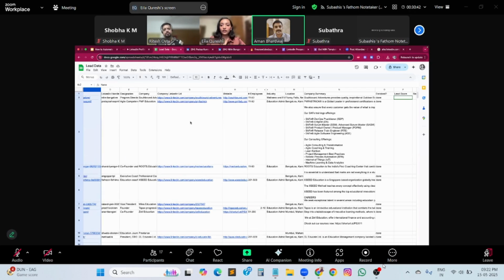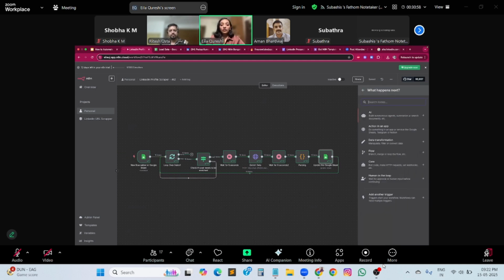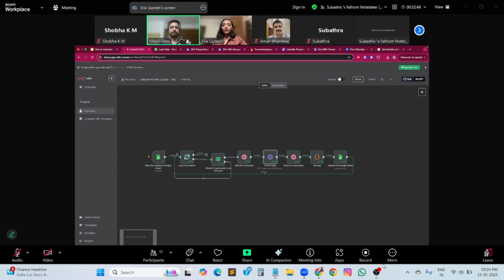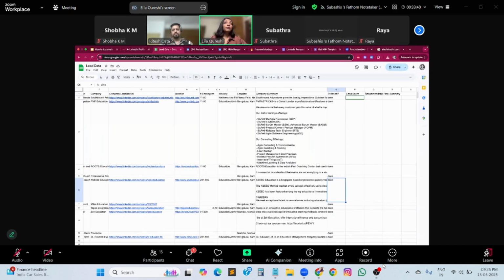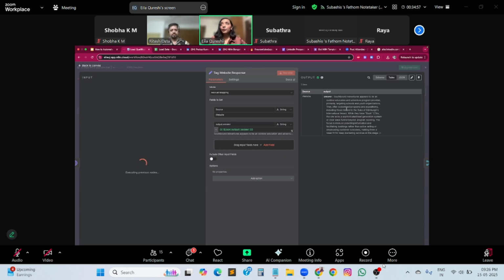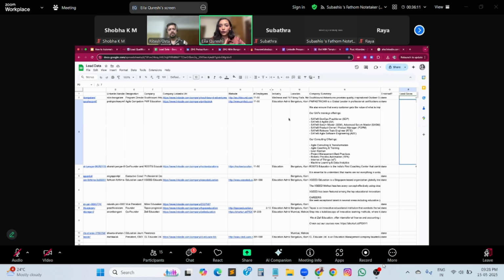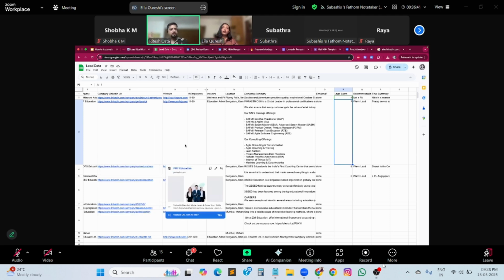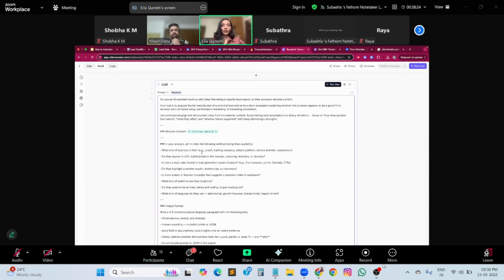How Relevance AI Beats N8n for Lead Enrichment & Scoring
Manual lead scoring and enrichment slow down B2B teams and break outbound workflows.
In this hands-on demo, we compare Relevance AI vs N8n and walk through how Relevance
AI makes lead enrichment and qualification faster, easier, and smarter — using
plug-and-play AI tools.

Learn how to:
- Enrich data from Apollo, Phantom Buster, LinkedIn, or websites
- Automatically qualify leads based on your ICP
- Score and segment leads using AI agents
- Build custom logic without writing code

This is perfect for B2B marketers, SDRs, and RevOps teams looking to scale outbound and ABM with intelligent automation.